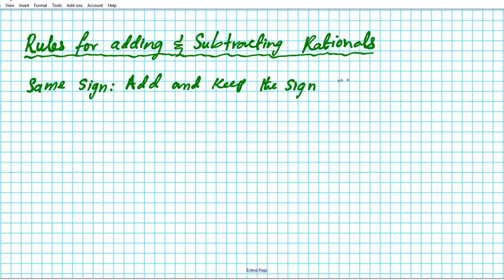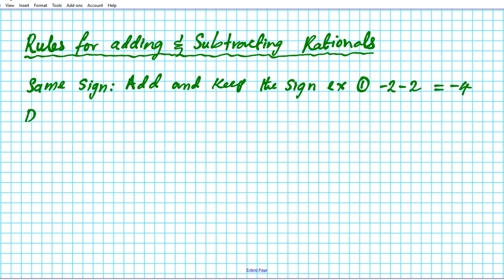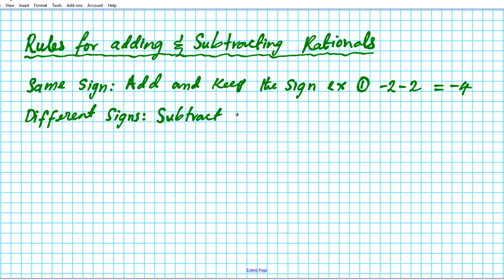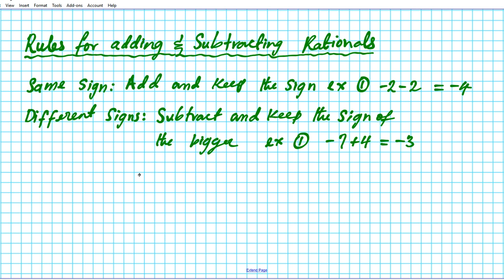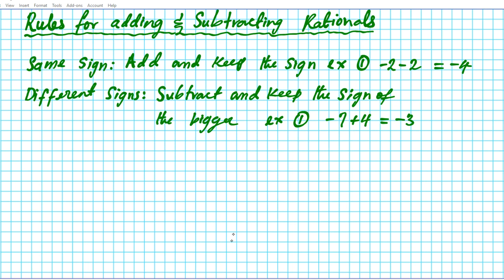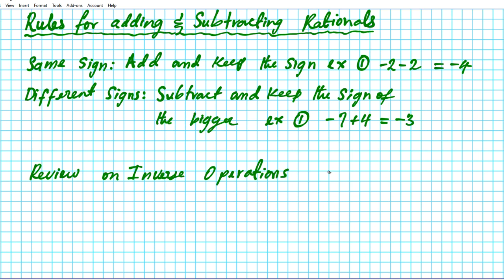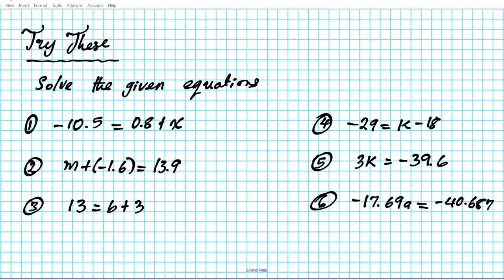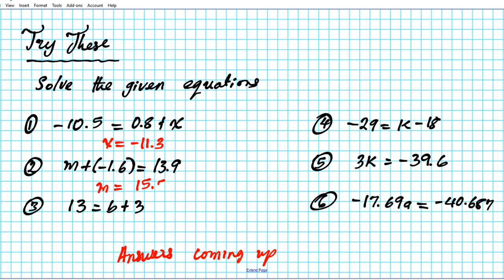2.1b Algebra 1 how to solve any one step equations vtext mathgotserved Kutasoftware Teachers pay